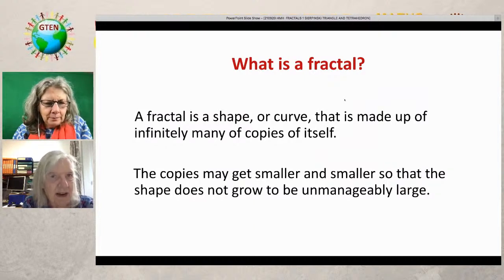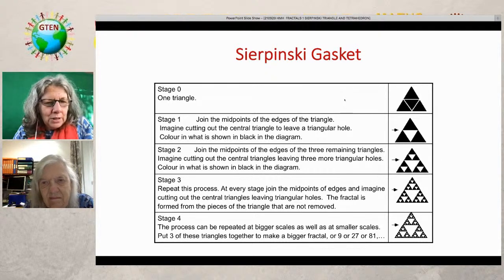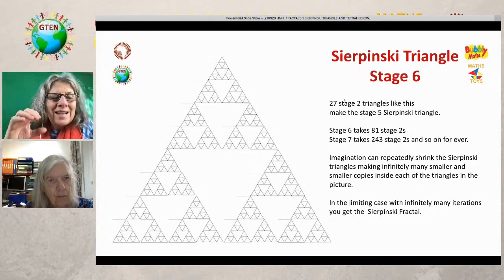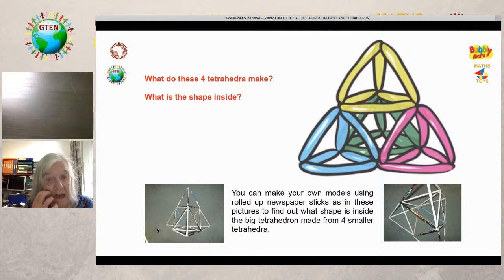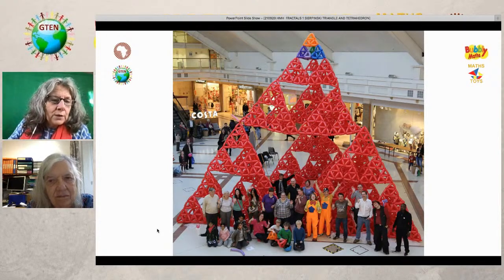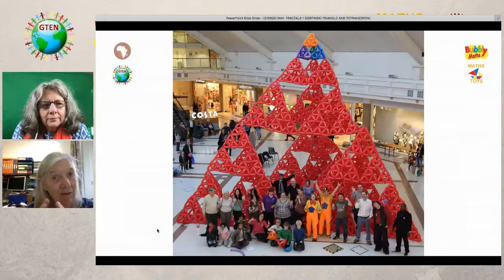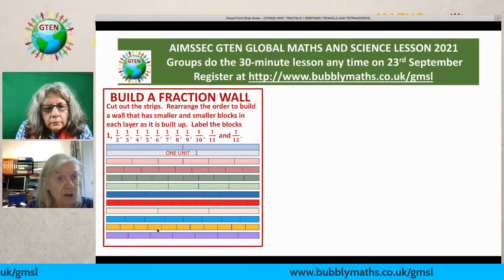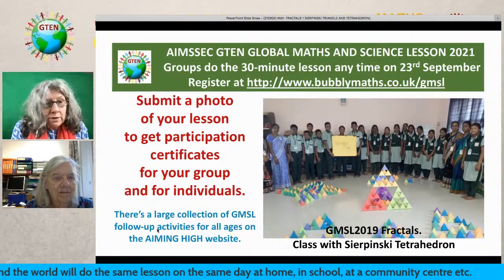Happy Maths Hour Sierpinski Gasget, Triangles and Tetrahedron - Fractals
This video is about Fractals, Sierpinski Gasgets, Sierpinski Triangles and Sierpinski Tetrahedron.

If you are using a smartphone or tablet. You can use the AIMSSEC app:

There are lots of activities for you covering home learning and inclusion on the AIMSSEC Aiming High website and I also offer online one to one and group tutoring.

math lesson starter, maths lesson starter, inquiry based lesson, inquiry based activity, notice and explain, think mathematically, reason logically, visualise and interpret patterns, visualisation, BEAUTY of Mathematics, Math, Maths, problem solving, real life maths, people maths